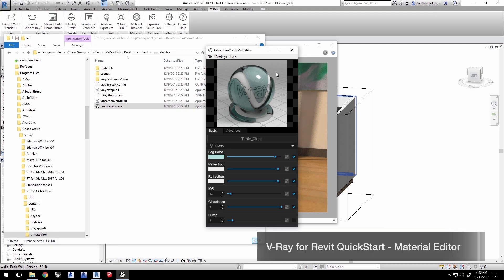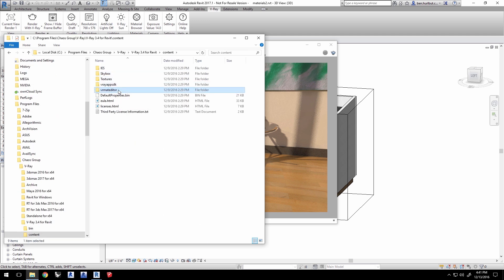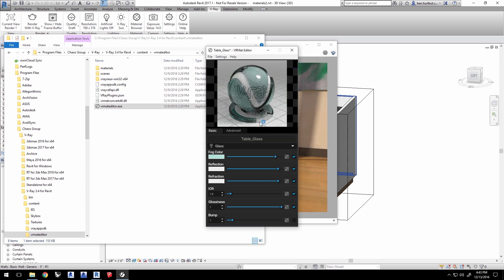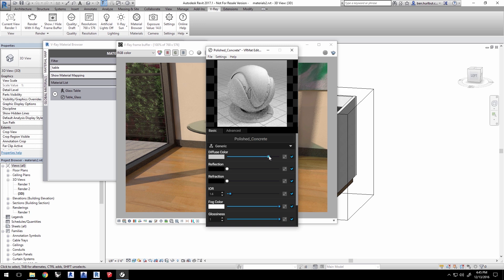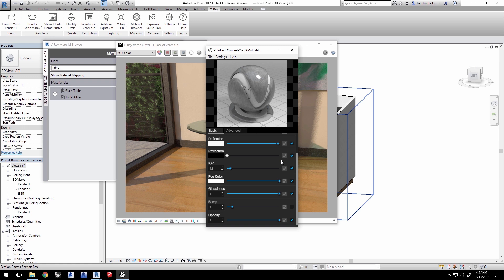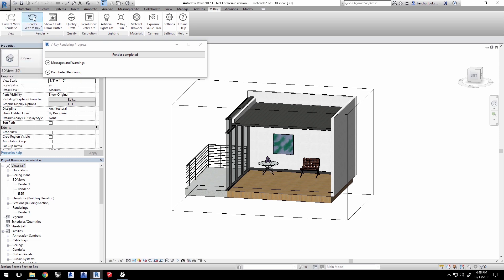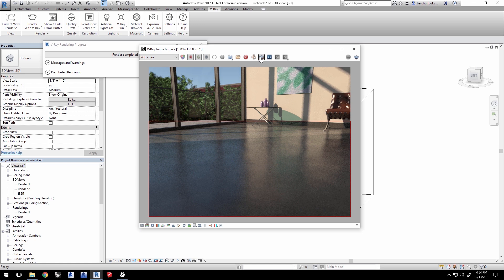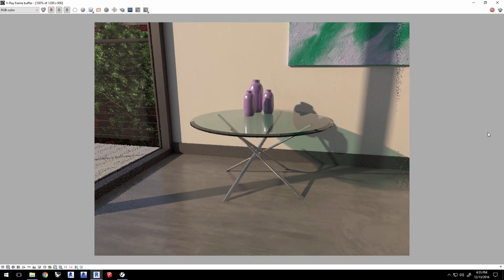V-Ray for Revit – Quick Start: Material Editor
This QuickStart video covers creating and editing materials in Revit using the standalone V-Ray Material Editor.